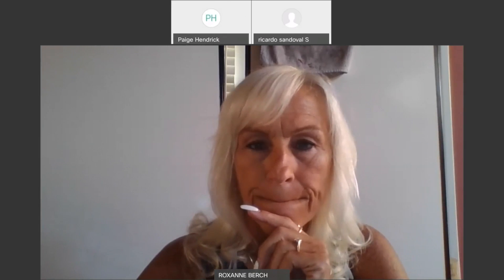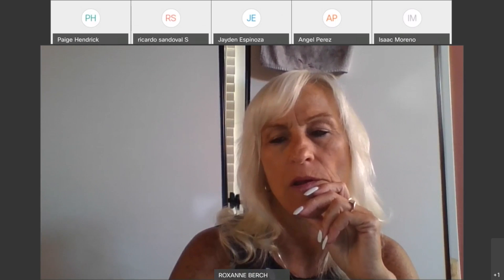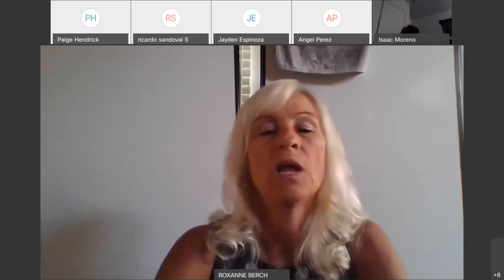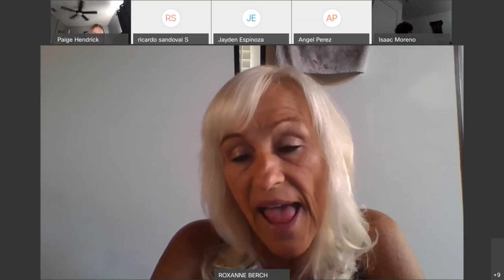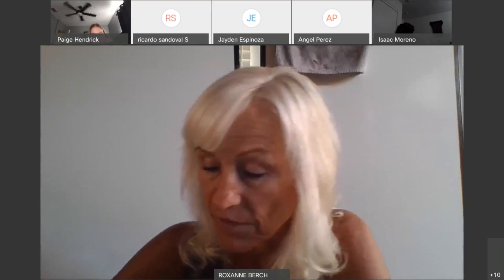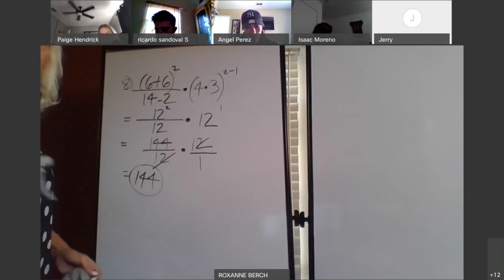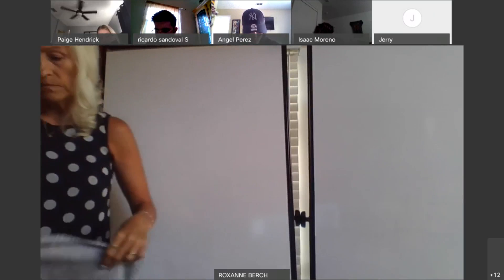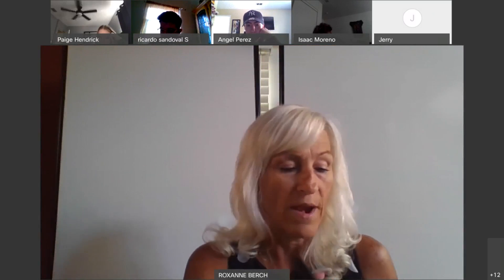Precalculus Welcome Back Day 5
This was the fifth day of Distance Learning. Looking at Review 2, registering for MyMathLab, and exploring the etext.